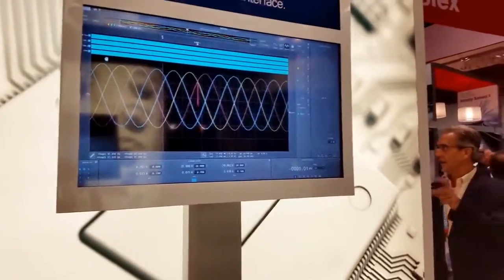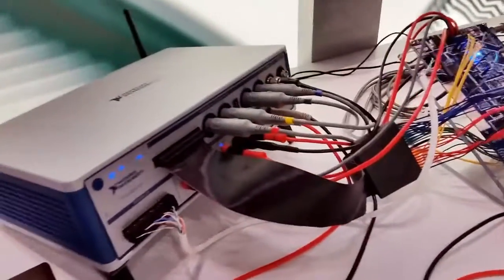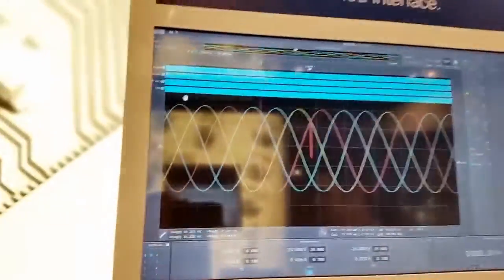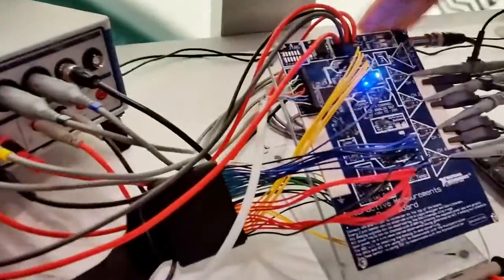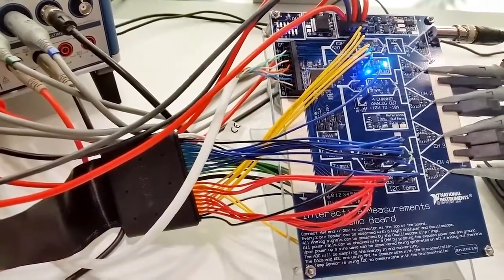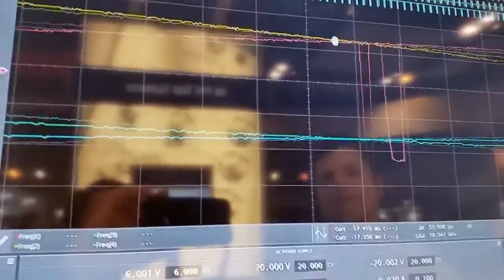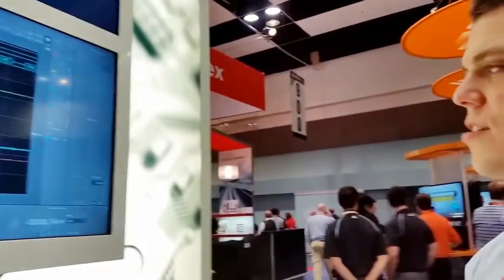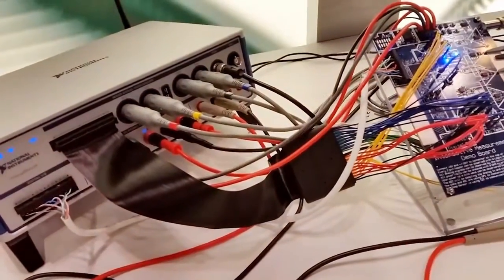NI’s 5-in-1 VirtualBench Ups Speed and Power Ante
For more details about this project, please click this link to see the full article

If you have an extra $5,999 floating around, you may want to consider investing in the latest VirtualBench, and five-in-one instrument that National Instruments showed off at this week’s DesignCon event in Santa Clara. NI’s own Jim Schwartz gave All About Circuits a five-minute live tour of the instrument that lets you do almost everything through a single interface.

Check out author's profile on All About Circuits and see more articles and technical projects he created